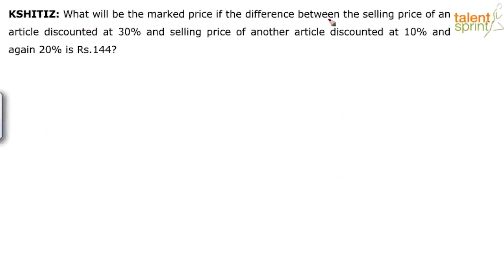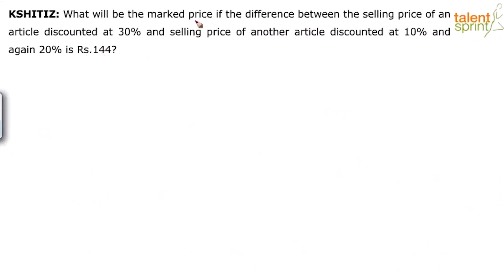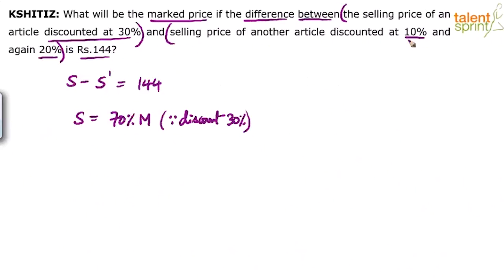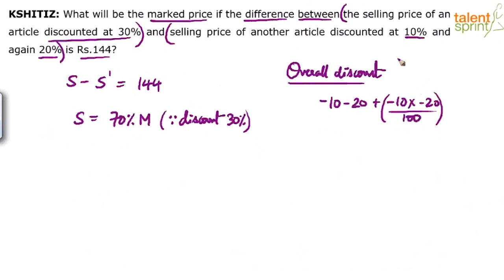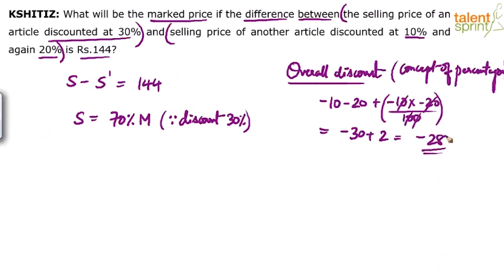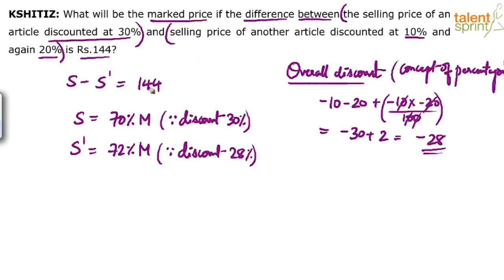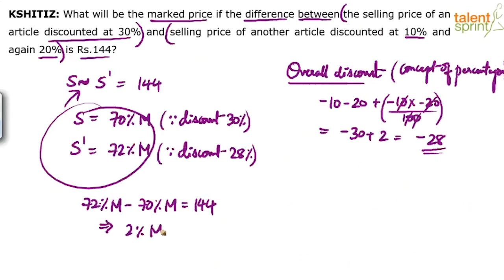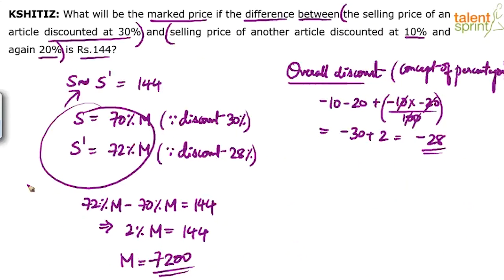Profit and Loss | Additional Example - 14 | Quantitative Aptitude | TalentSprint Aptitude Prep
Profit and loss tricks & shortcuts will make your solving capability even easier after you watch this video completely. An included example with this video will give you insights on efficient methods to be used while you practice and prepare for your competitive exams. Initially, these questions seem to be tricky but after you learn the solving process, it will be easier to solve them.

Q. What will be the marked price if the difference between the selling price of an article discounted at 30% and selling price of another article discounted at 10% and again 20% is Rs.144?